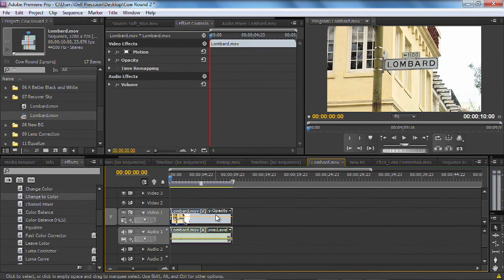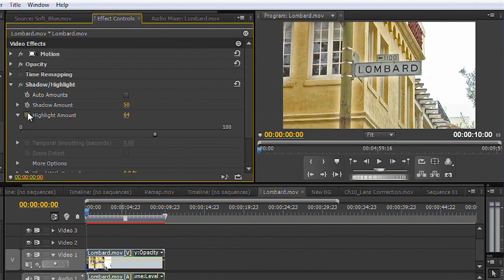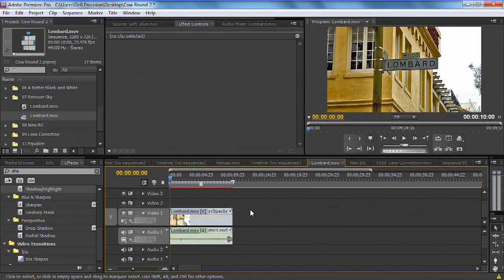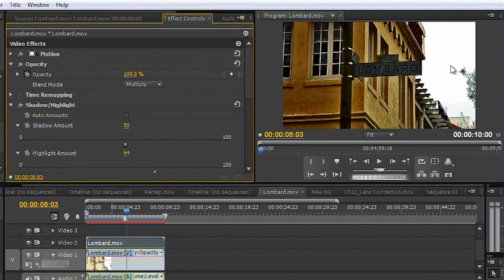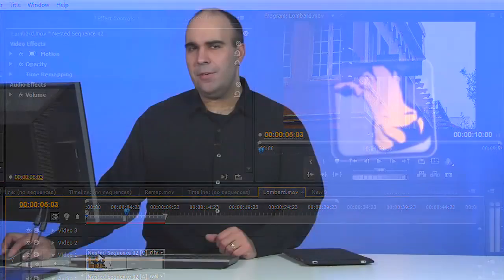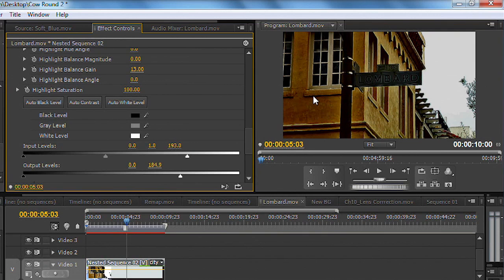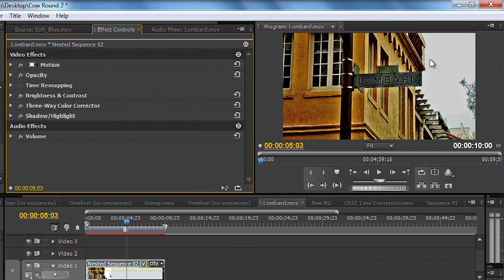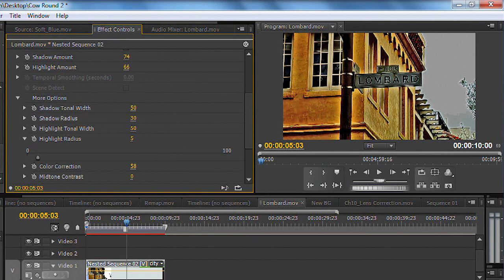Recovering Skies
In this tutorial for the Premiere Pro Video Adrenaline series, Richard Harrington deals with a common problem with outdoor footage -- blown out skies. This episode shows what techniques are at your disposal to help you put more life into your footage.